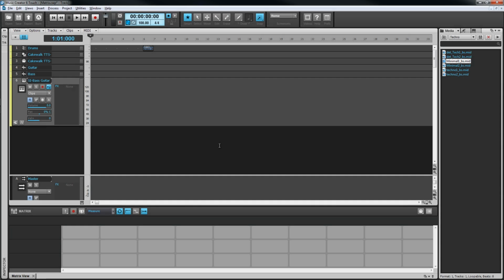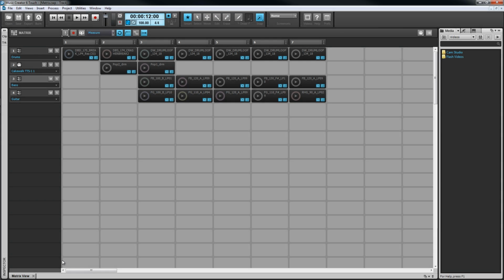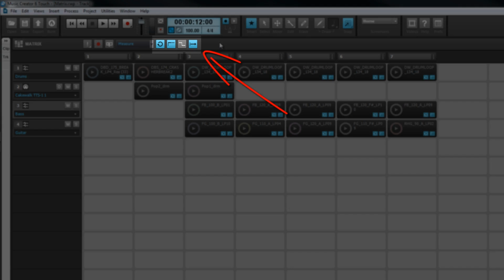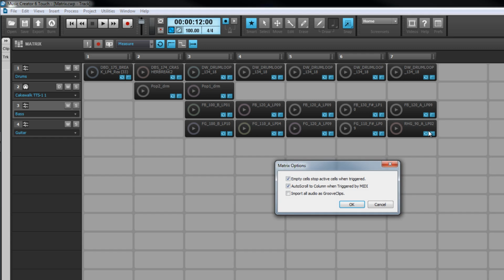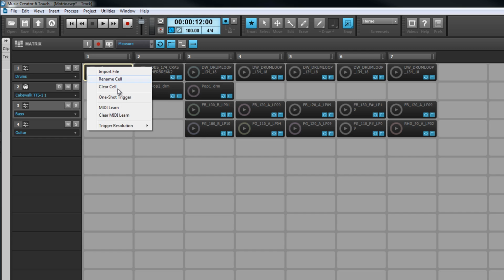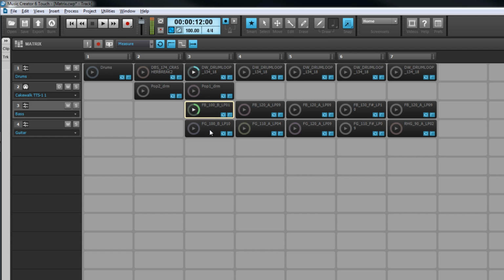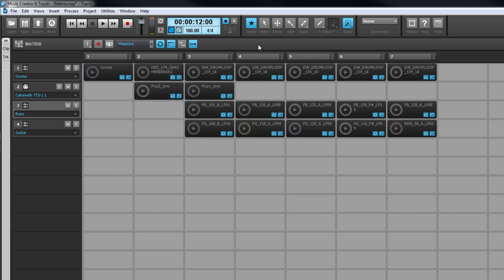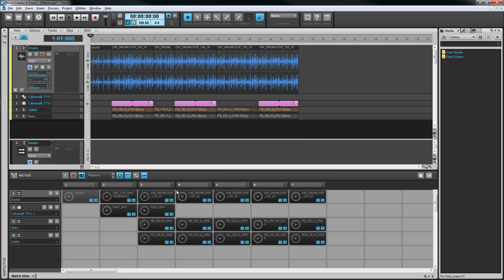SWA Complete Music Creator 6 Touch (14/24)